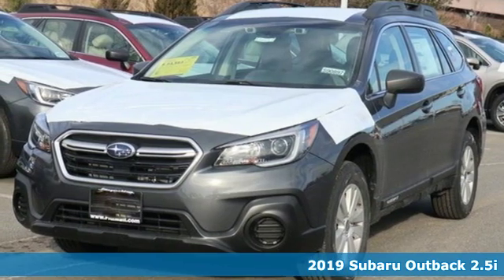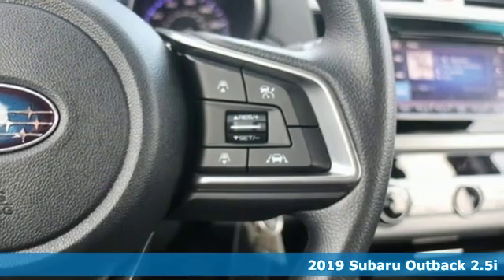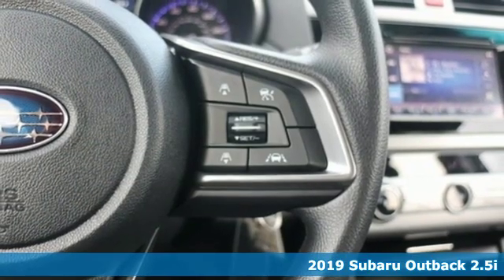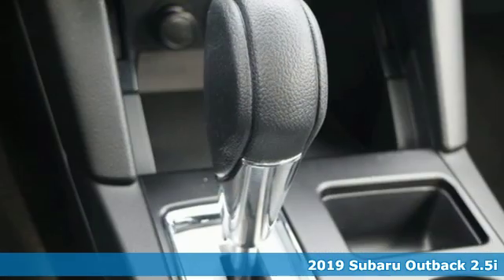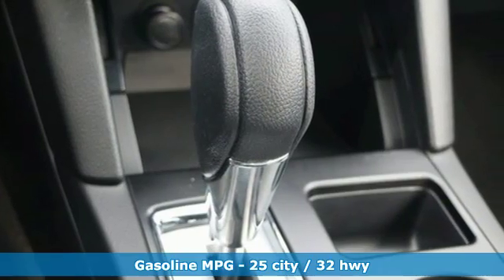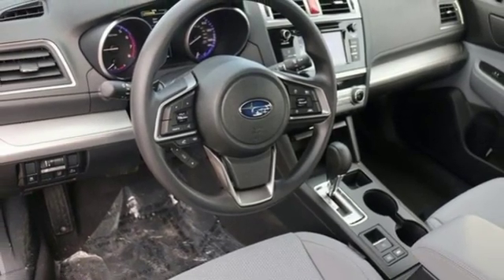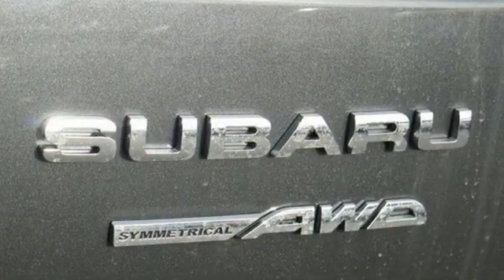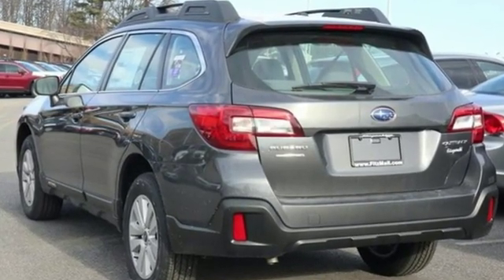New 2019 Subaru Outback Silver-Spring MD Washington-DC, MD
Year: 2019
Make: Subaru
Model: Outback
Trim: 2.5i
Engine: 2.5L 4-Cylinder DOHC 16V
Transmission: CVT Lineartronic
Color: Gray
Interior: Gray
Stock #: S90897
VIN: 4S4BSABC4K3284214

Address:
3161 Automobile Blvd